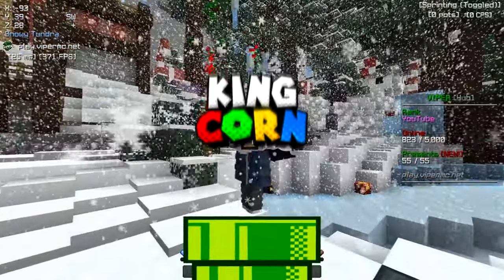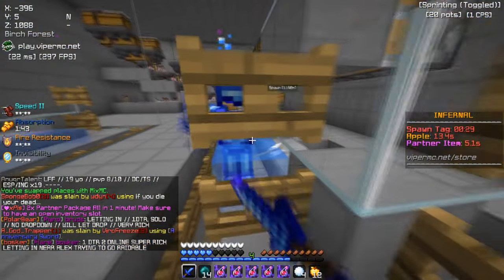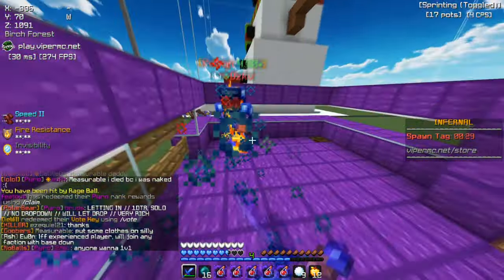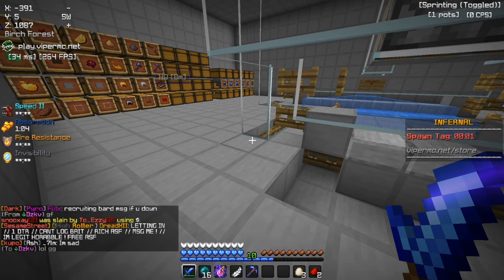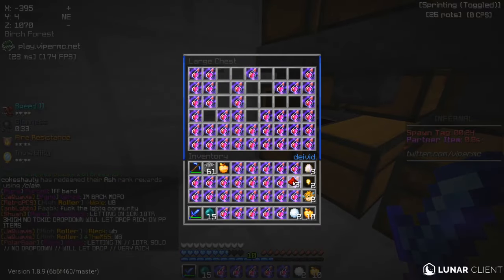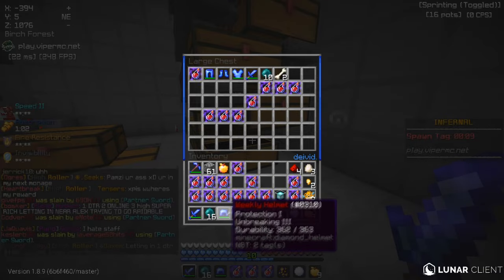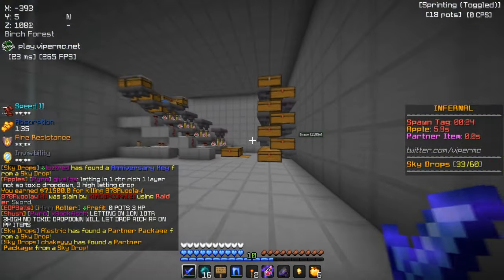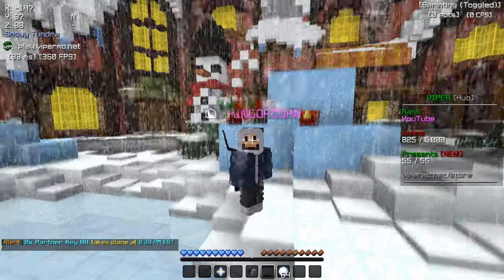*NEW* OP HIDDEN PAINTING TRAP...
This video is filled with clips from me using a new op hidden painting trap

🖱️ Mouse: Razer Naga

⌨️ Keyboard: Razer Stealth Hunter

🎥 Webcam: ( Random sony one )